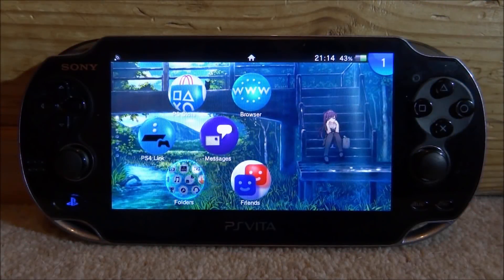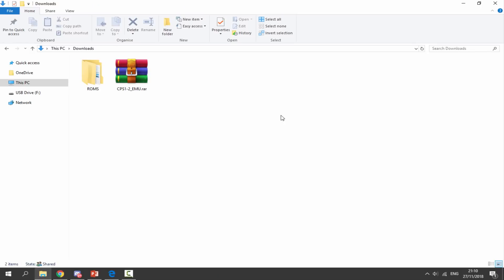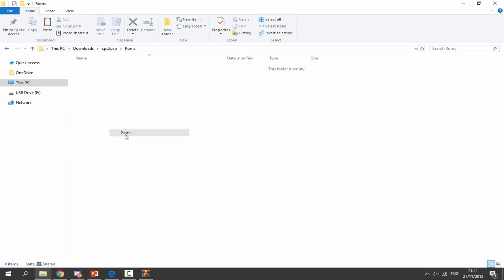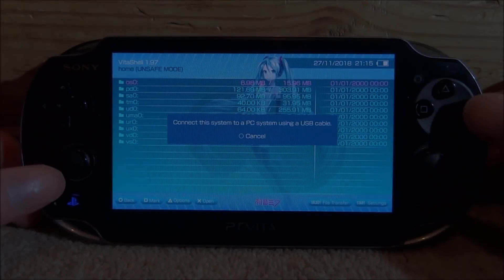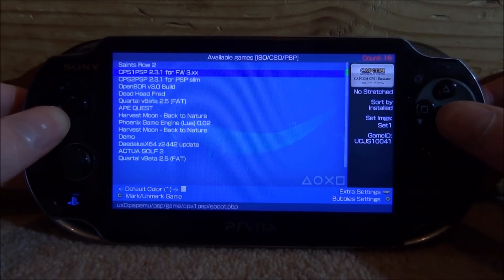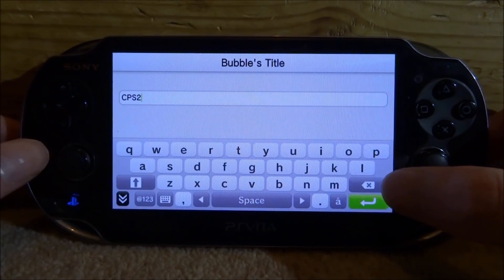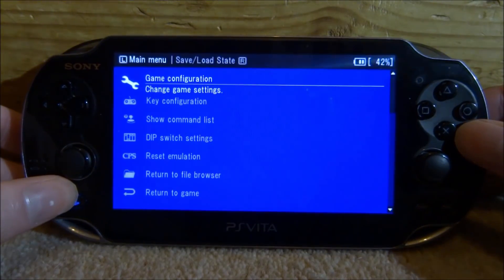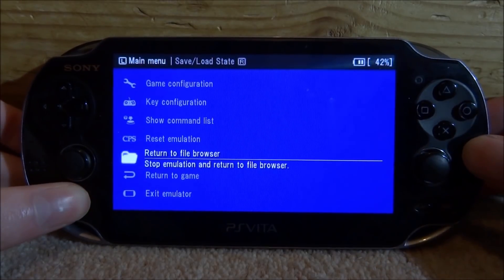PS Vita Capcom Play System 1 & 2 Emulator! (Download + Setup)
In this video, I’ll show you how to get the Capcom Play System 1 & 2 Emulators running on your PS Vita! You must have Adrenaline installed for this to work, the Adrenaline Bubble Manager is also an option!